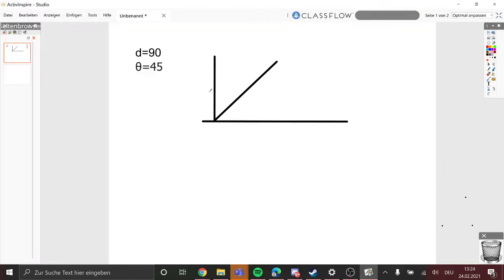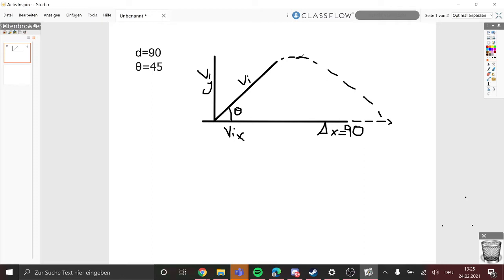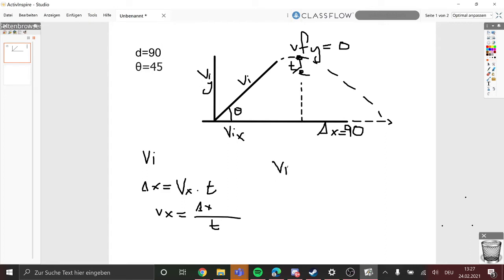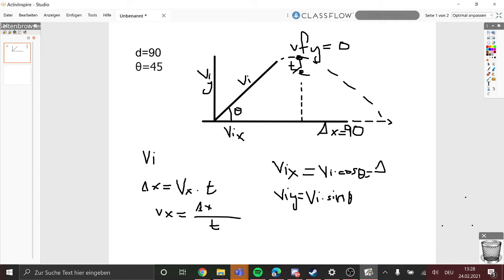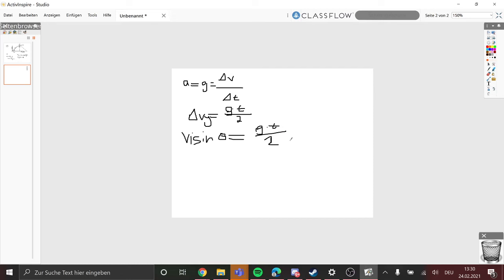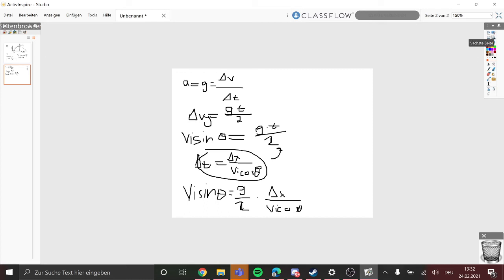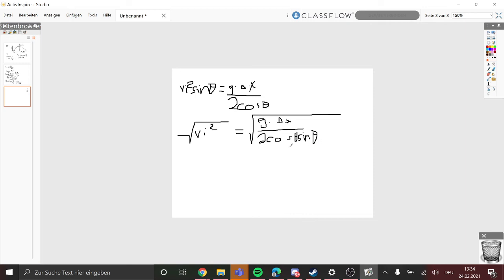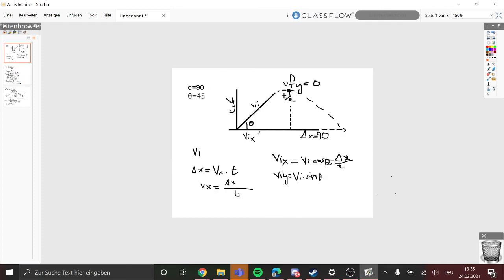Initial velocity given distance and angle